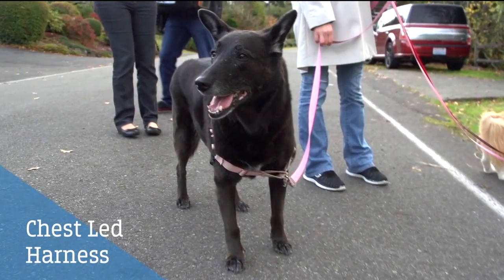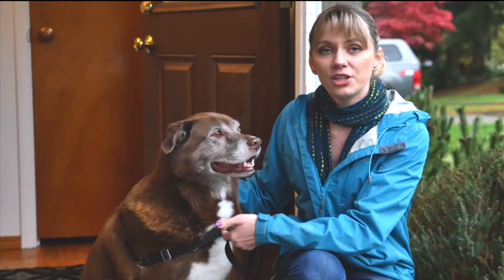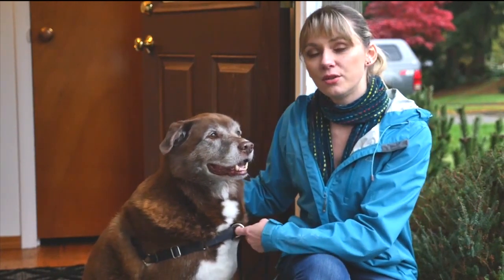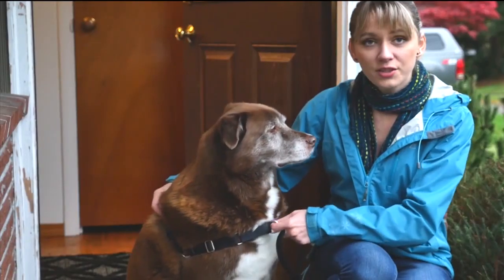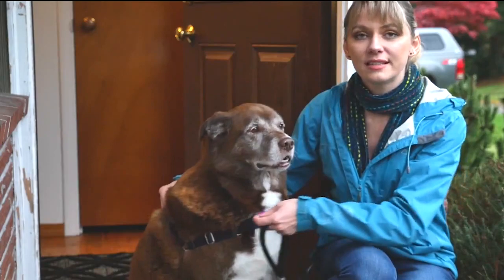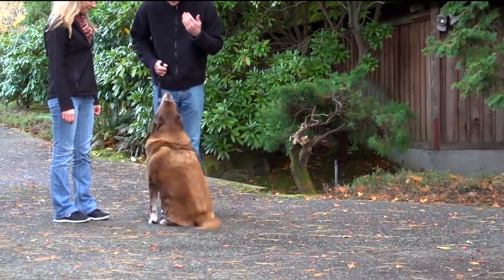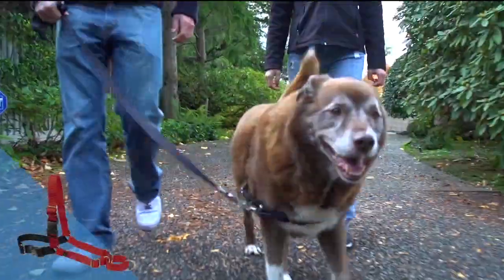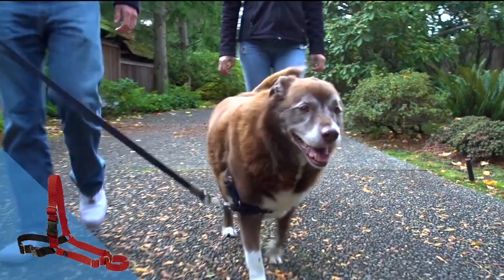Stop Dog From Pulling: Front Clip Harness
This type of harness takes pressure off the dog’s sensitive neck. Because the leash is pulling from a ring on the chest, his center of balance is changed and he cannot pull. When he tries, he is forced to turn towards you instead of going forward. This is a great tool for a dog who is pulling, without it he can use his full force to pull against you. .

1)This video has no negative impact.
2)This video is also for teaching & Informational AND Entertainment purposes.
3)It is not transformative in nature.